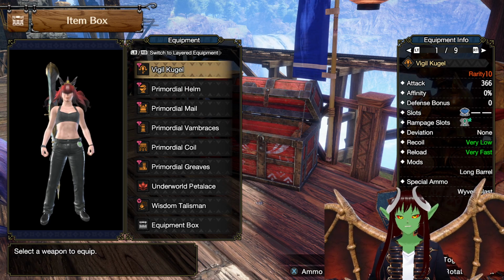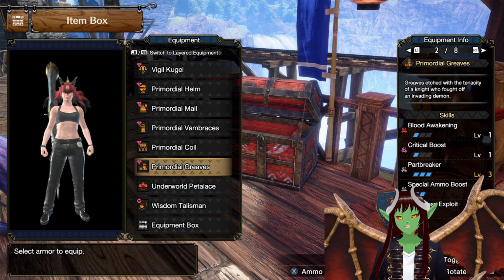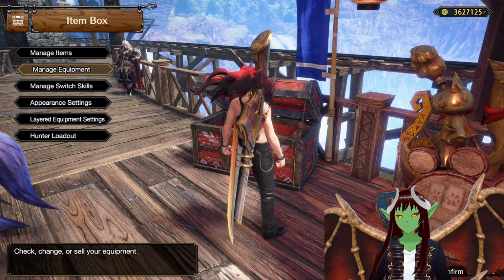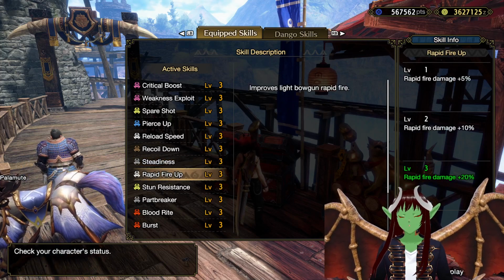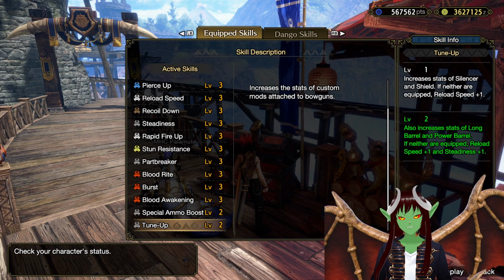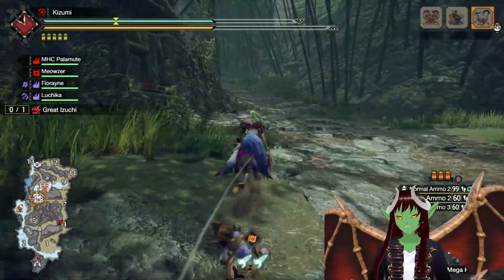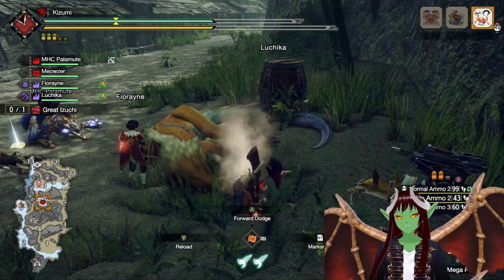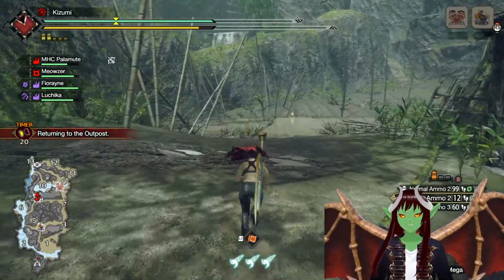Endgame Light Bowgun Build (Pierce)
We return to Elgado for another  edition of Monster Hunter Rise Sunbreak! In today's installment we're taking a look at an Endgame Light Bowgun build! This build has several QOL skills perfect for optimal Light Bowgun play while also packing an insane amount of damage!